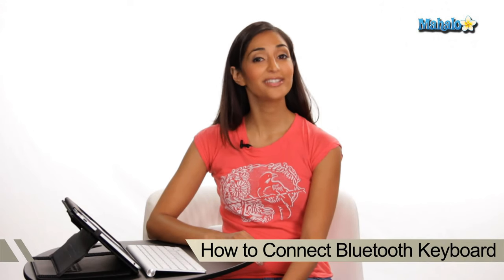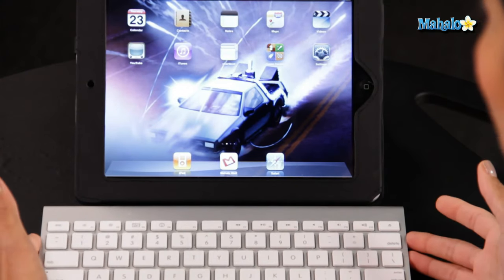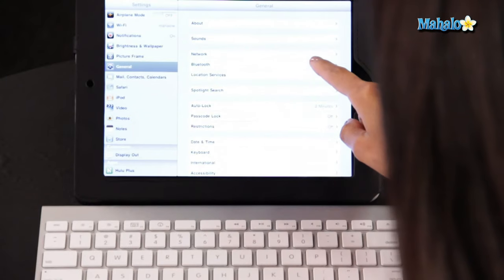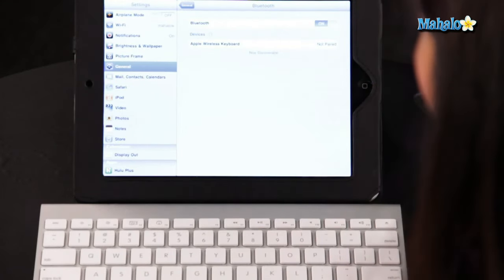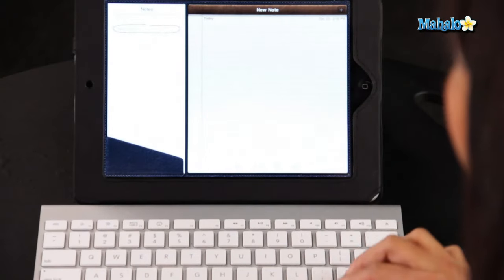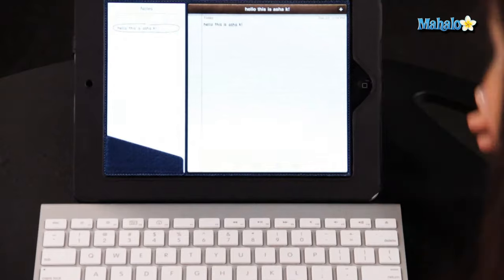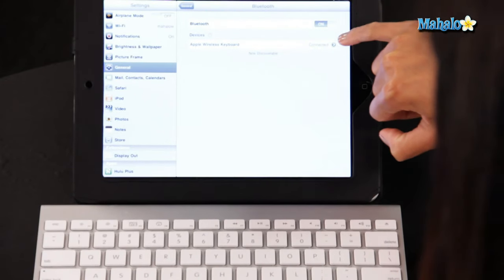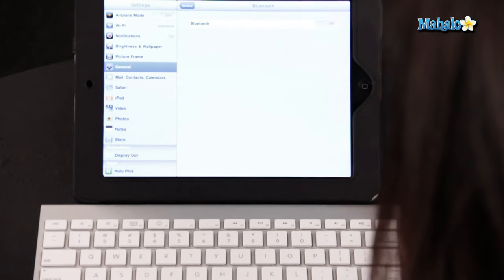How to Connect a Bluetooth Keyboard on The iPad